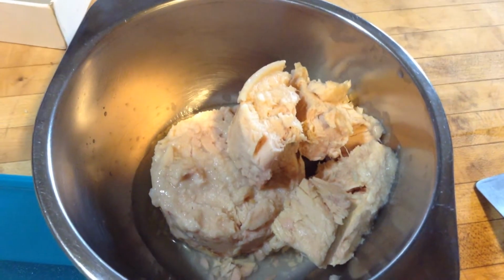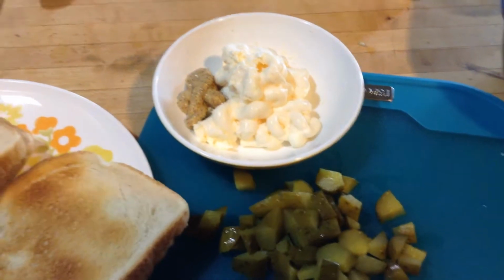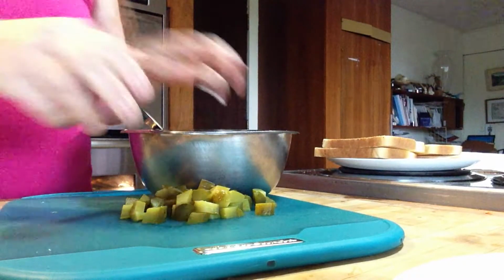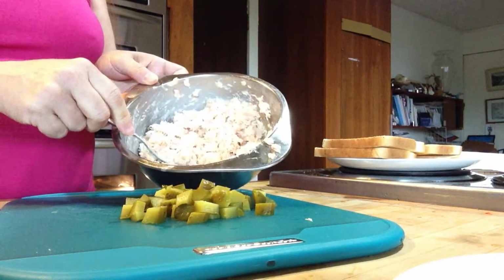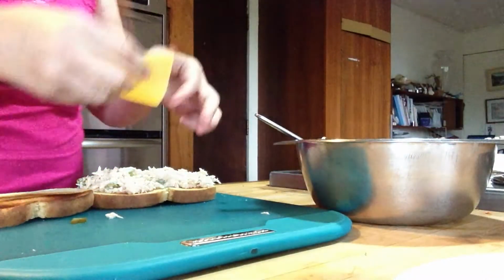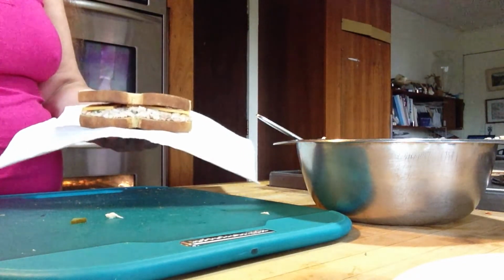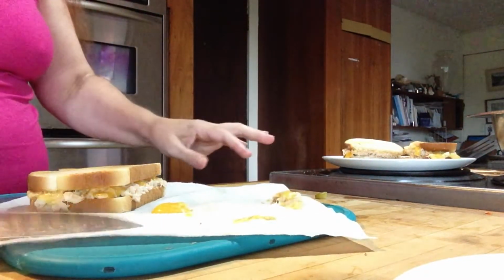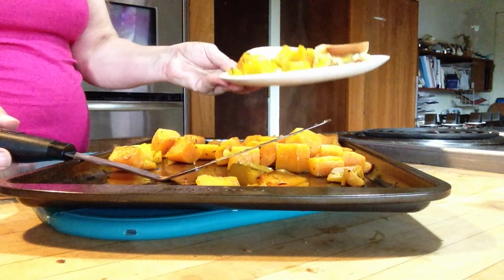Quick and Easy Tuna Melt Sandwich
Ingredients,
4 pieces of toast
4-5 sliced real cheddar cheese
2 cans tuna drained mixed with
2 dill pickles chopped
Mayonnaise, mustard
assemble and microwave for 20 seconds at a time til warm and cheese is melted.